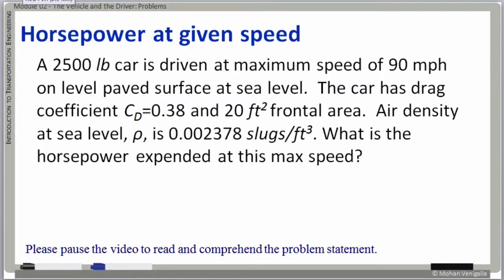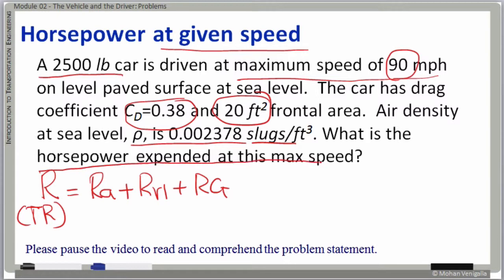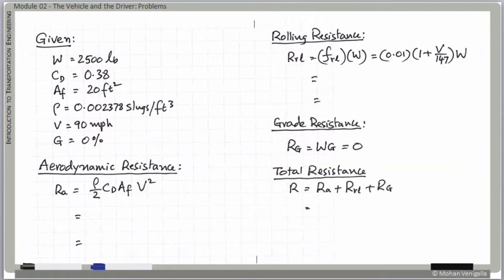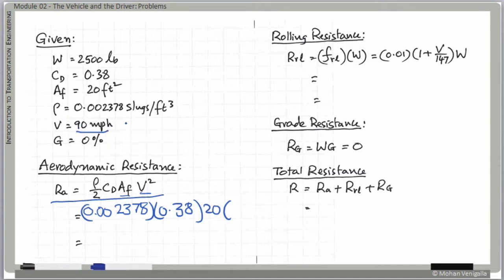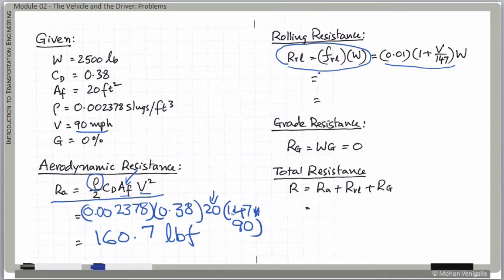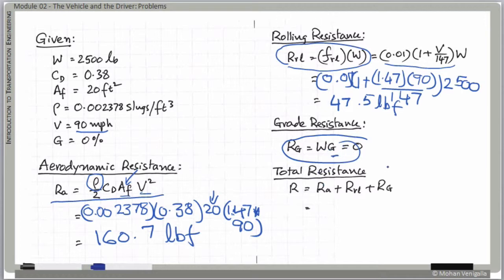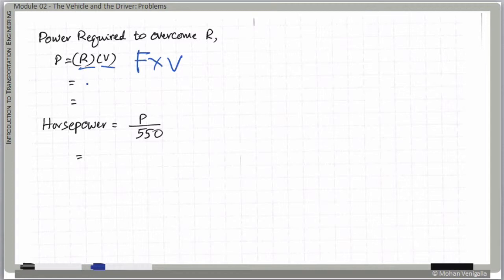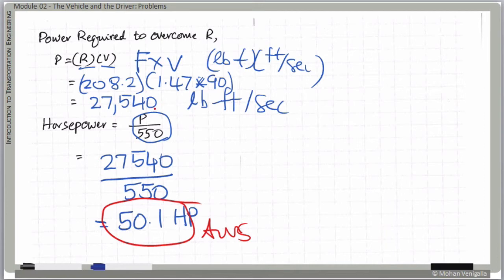Module 02, Problem 01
Course on Introduction to Transportation Engineering
Module 02: The Vehicle, The Drive and The Road Surface